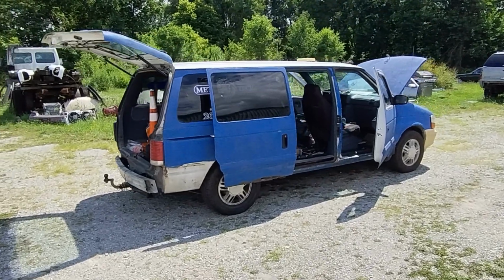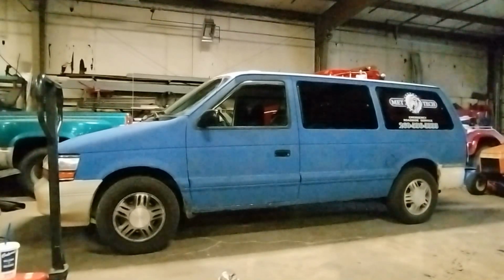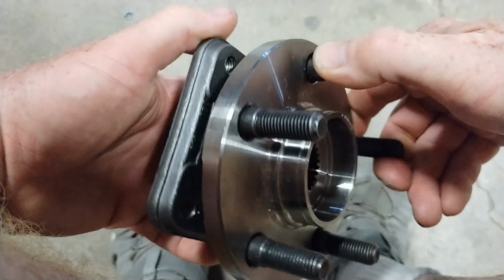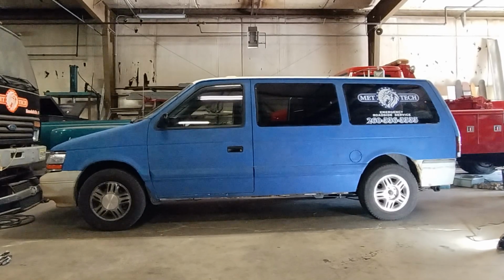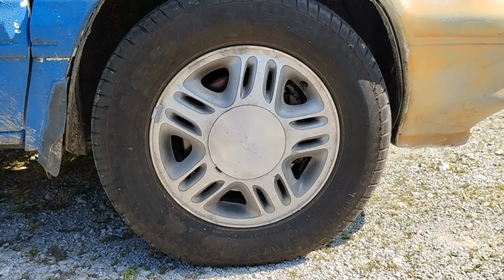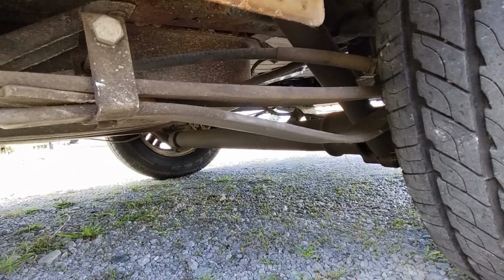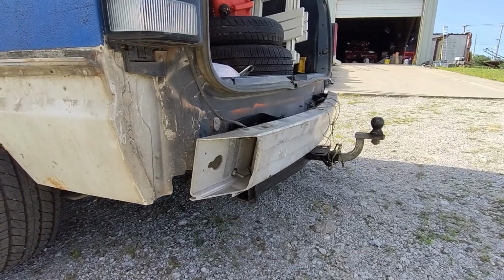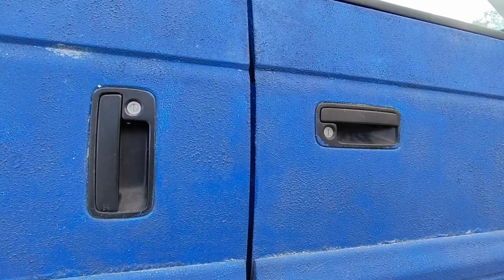1994 Plymouth Grand Voyager 30th Anniversary Celebration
MET-TECH : 1994 Plymouth Grand Voyager